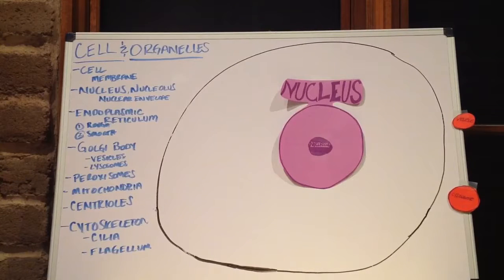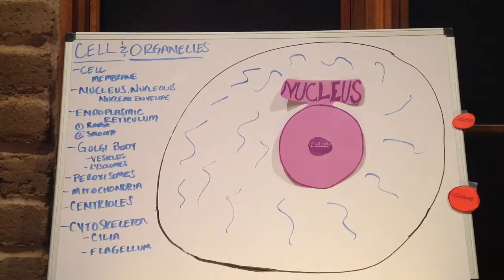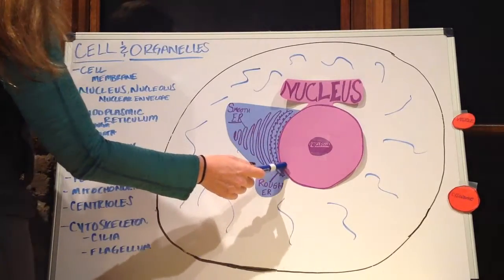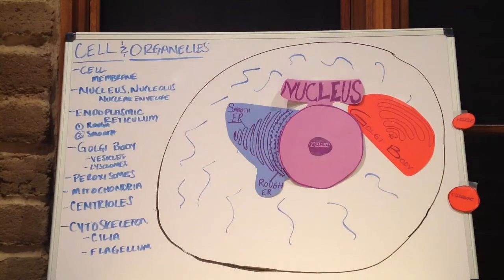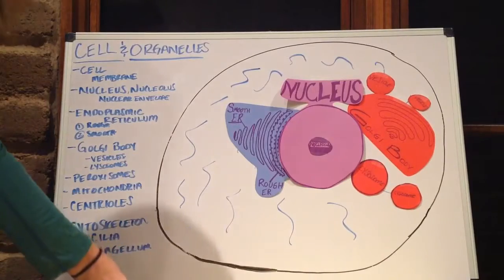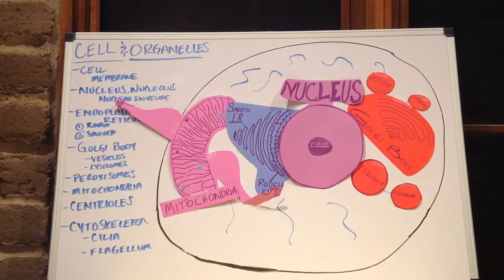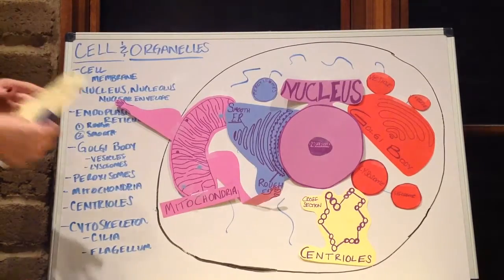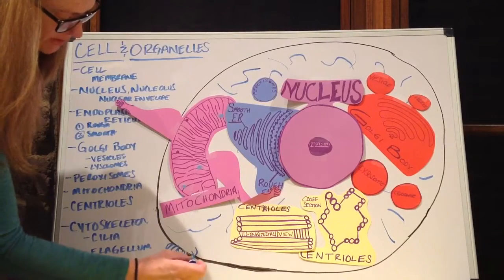Jan 20, 2017